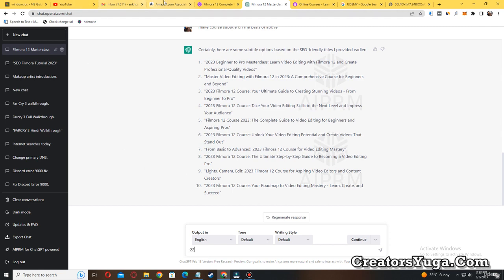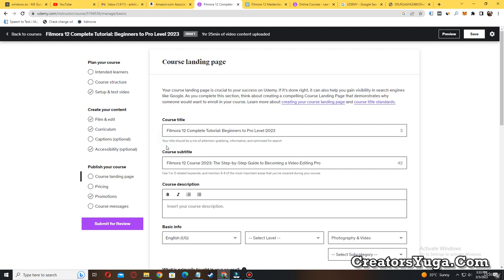SEO Full Course || Learn from Basics to Advanced Section 1-6 || 3 SEO Friendly Subtitle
Udemy SEO for Beginners to Pro: Complete CourseHallow everyone, Welcome to my full course on "Udemy SEO Full Course 2023". In This perticular lecture series, You will understand about how can you do SEO ( search engine optimization ) inside Udemy platform to rank on first position on Udemy as well as Google search Results.In "The Ultimate Udemy SEO Tutorial: Beginner to Pro 2023" You will understand basic concept of SEO techniques, Which will help you to grow your course sell in Udemy. Also you will understand about Topic Research So that you can filter your competition Before doing SEO in Udemy.In This Course you will learn about, How can you grow Organically in Udemy.